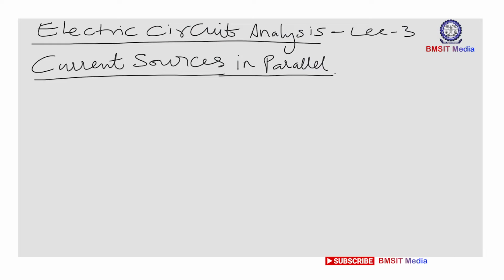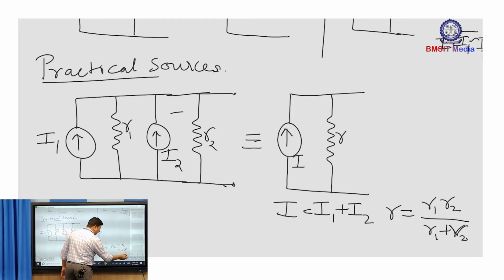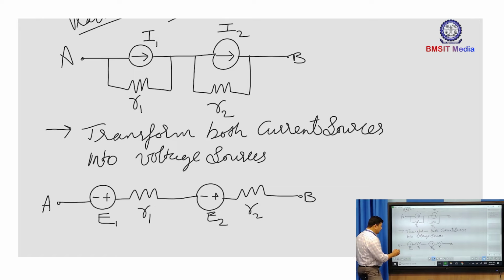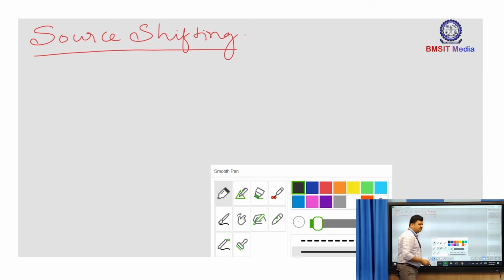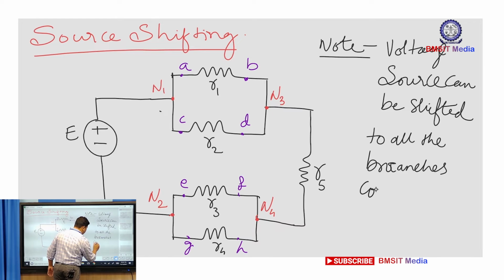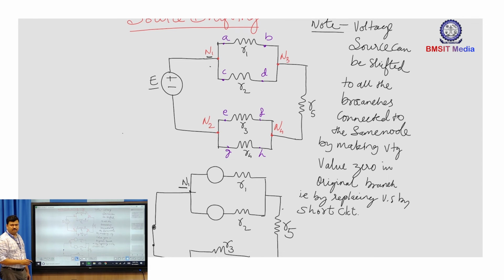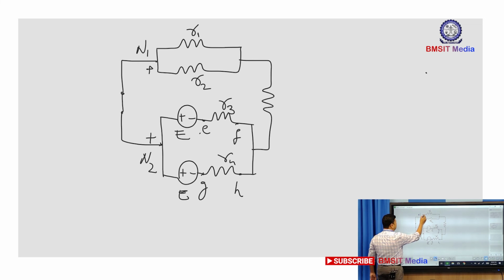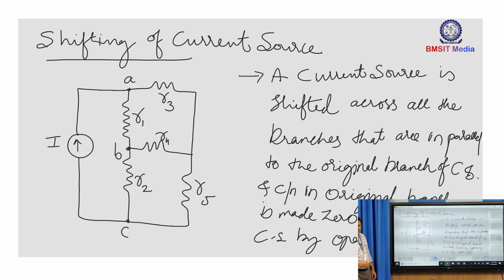EEE NAGARAJ DC ELECTRIC CIRCUIT ANALYSIS 03